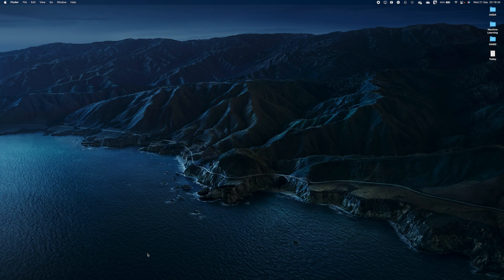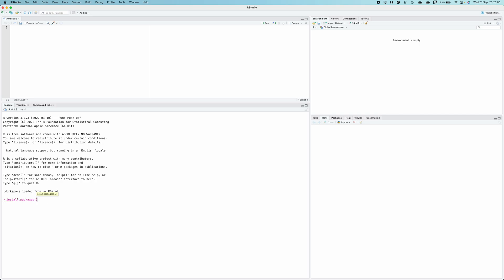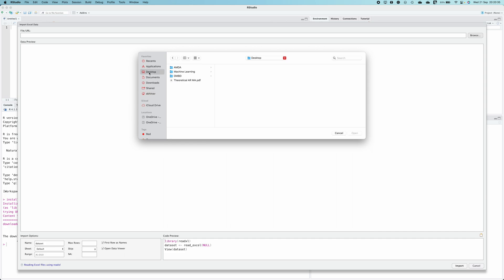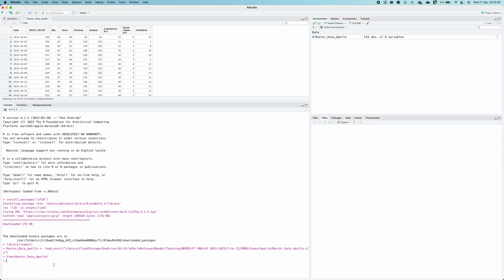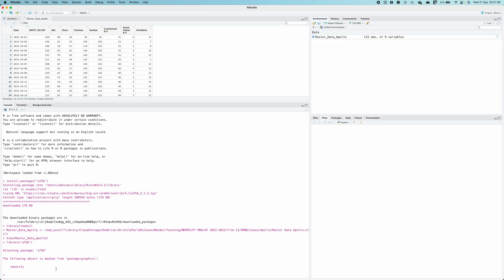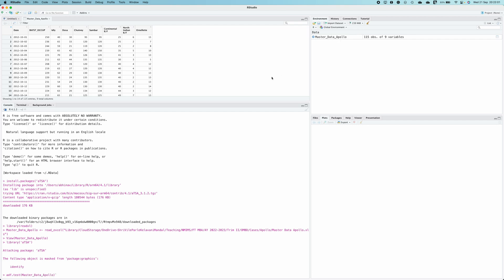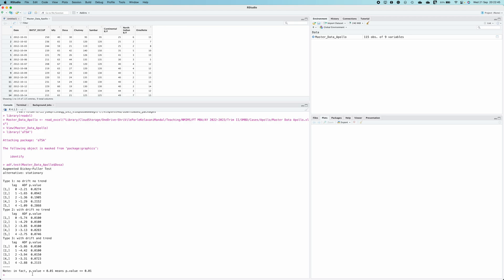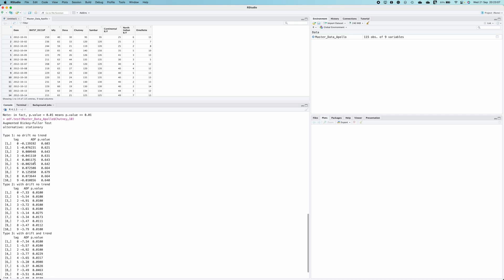How to perform augmented dickey fuller test in R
1.
2.